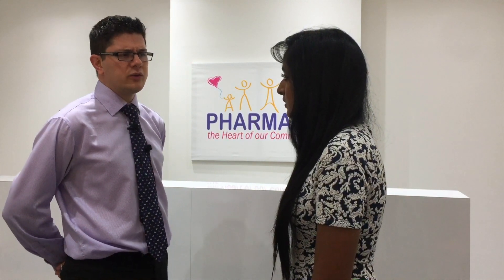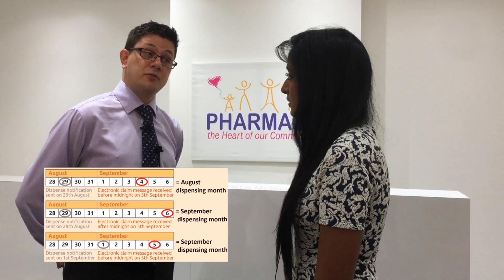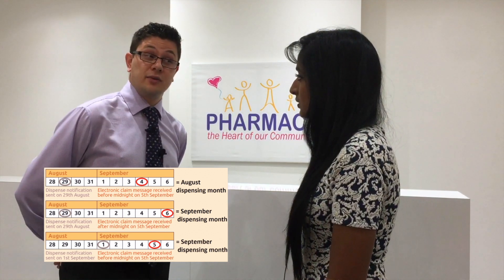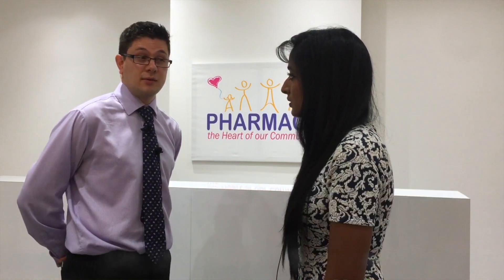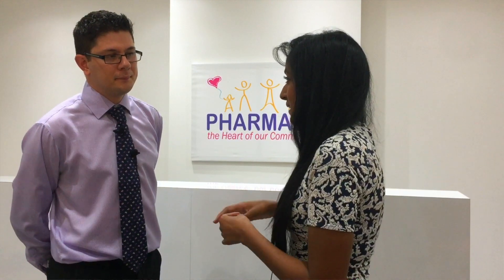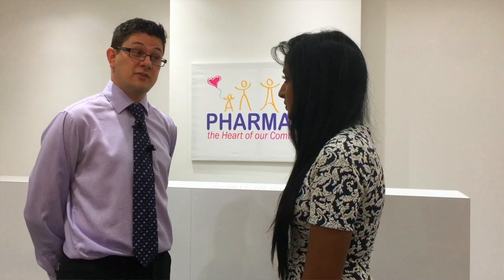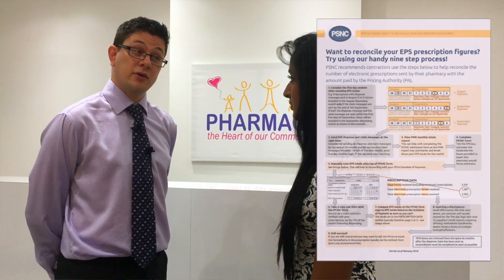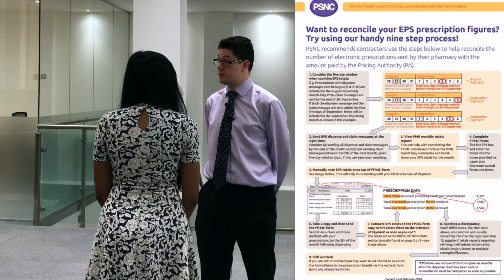EPS - Submissions & Payments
Find out more about EPS submissions & payments

Exemption status for EPS prescriptions webpage, including link to factsheet
Checking your EPS payments webpage, including link to factsheet